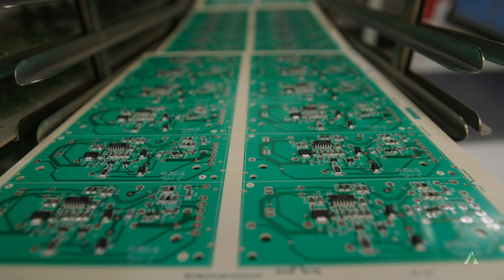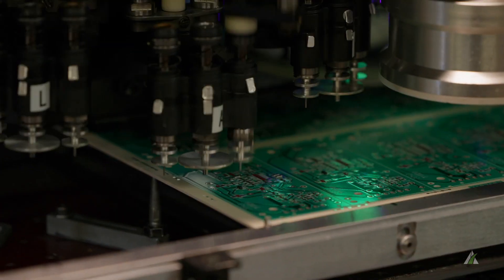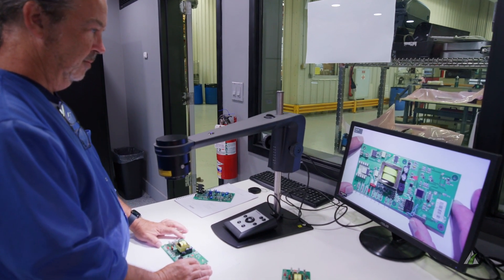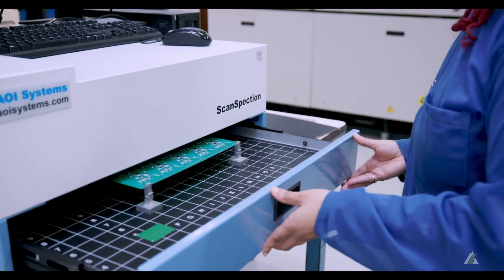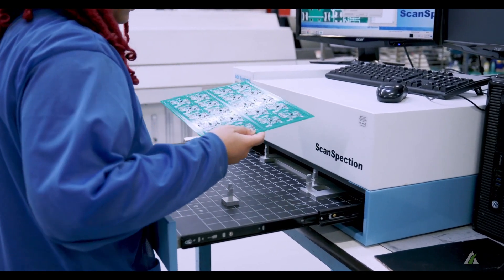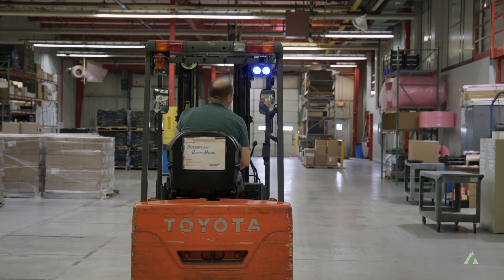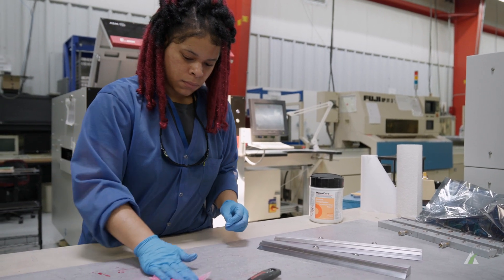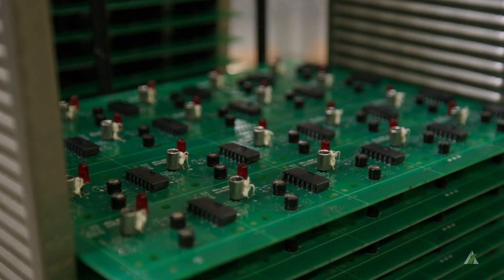McGregor & Associates | Brand Video